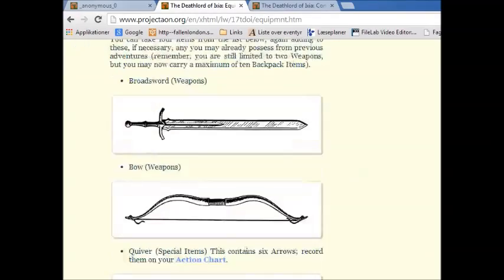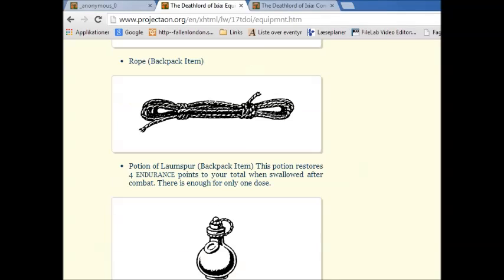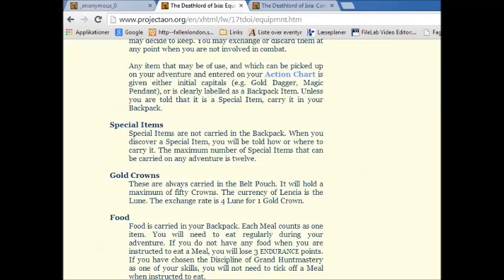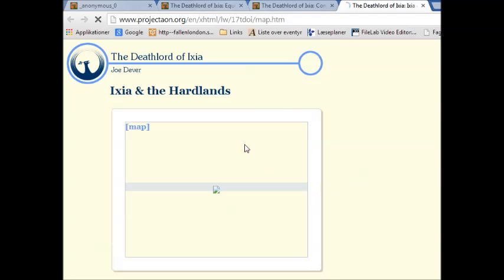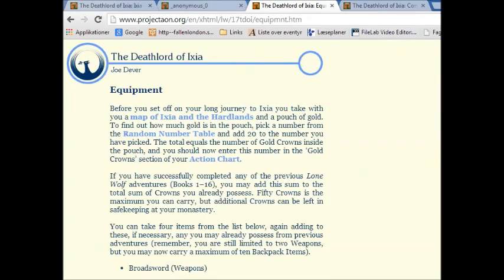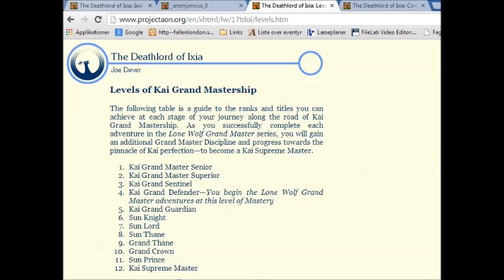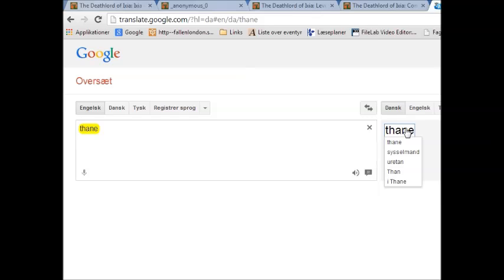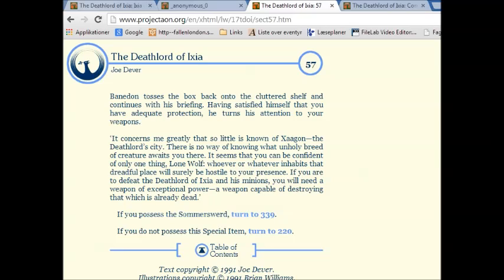Let's Co-op Lone Wolf Blind Part 192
If Lone Wolf had a crown for everytime he ehard somebody say: "It's up to you Lone Wolf. You're the only one who can do this," he could probably afford another Kai Monastary by now.